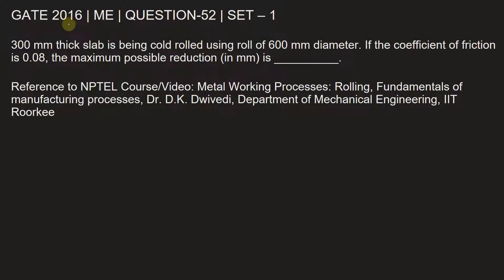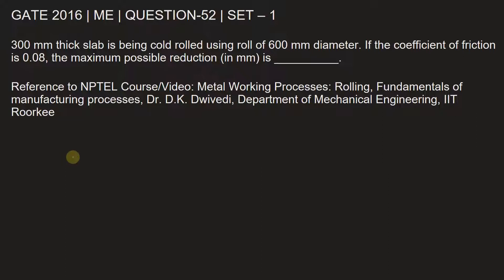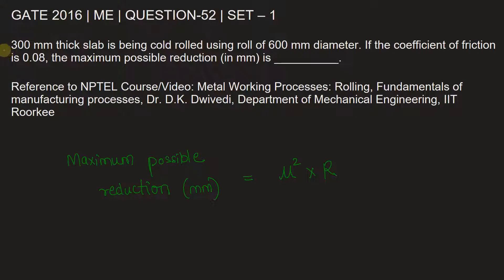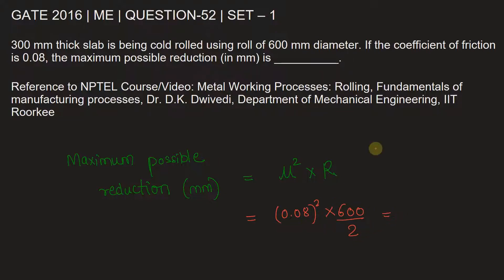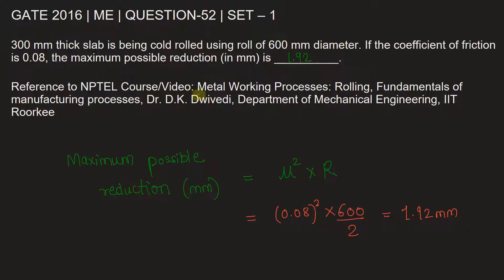Q52 ME 2016 S1